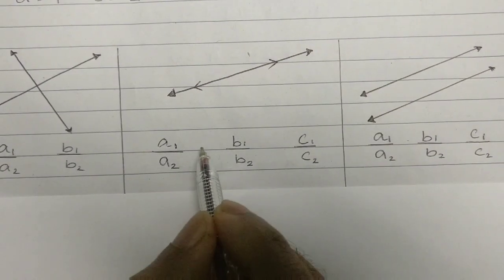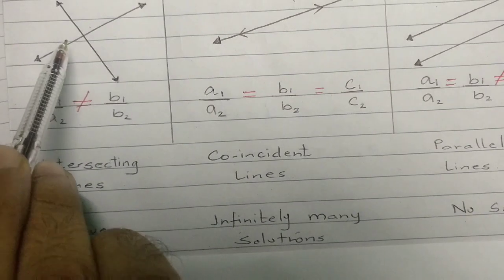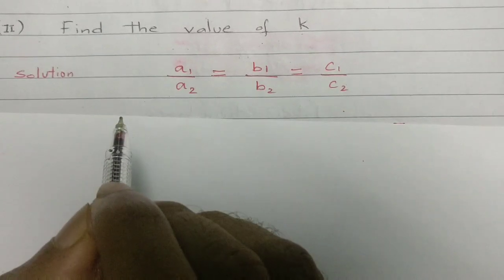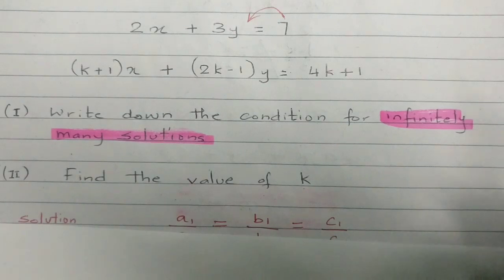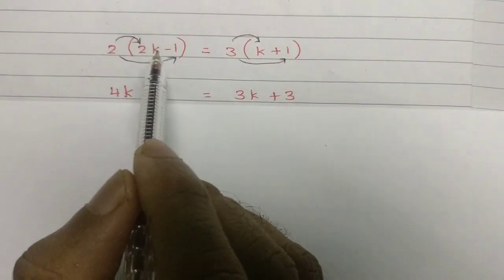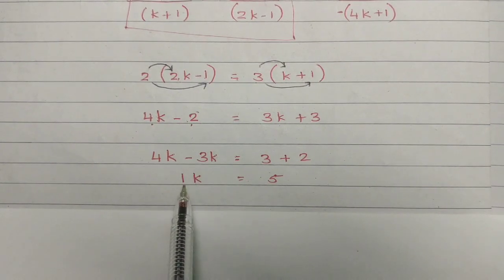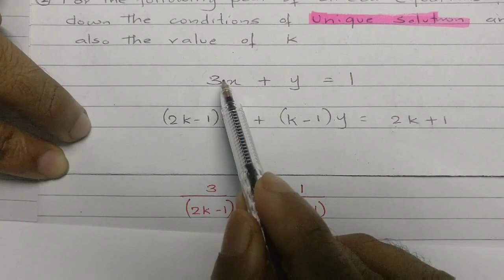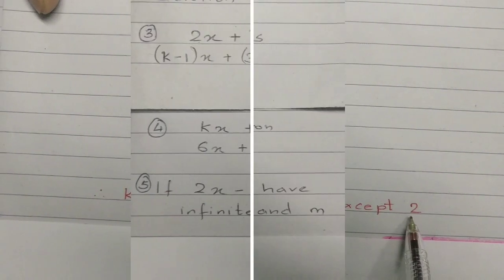Conditions for pair of lines (How to remember) PART 2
This video deals with, How to remember Conditions for pair of lines and also tentatively what kind of question can be asked in regards to this content.

Participate in solve the home work first. All you have to do is solve the problems and take a photograph of the solved page and email it to me at

with your name and also your school name. and in my next video, I will shout out your name. All the best to you.

Stay blessed